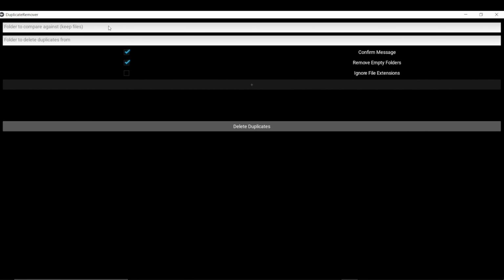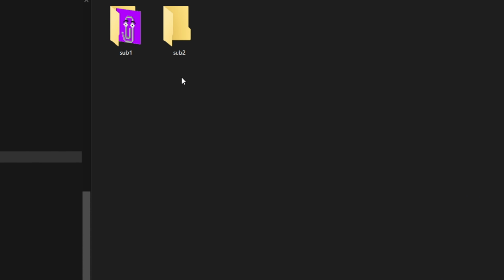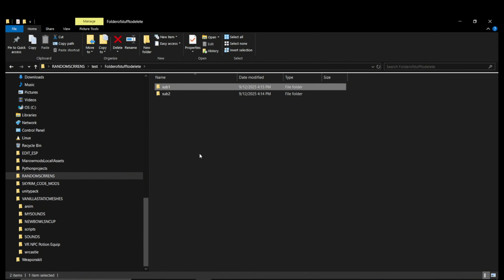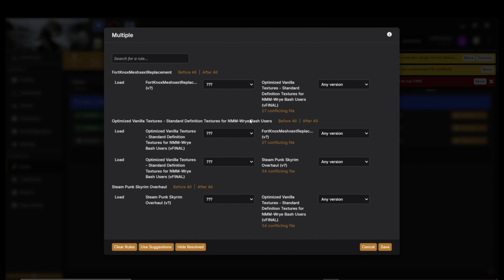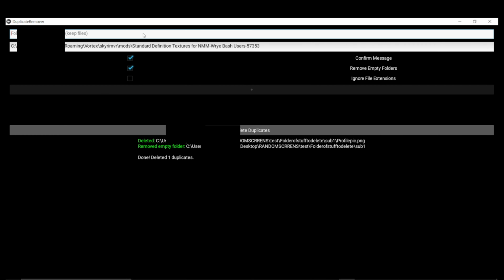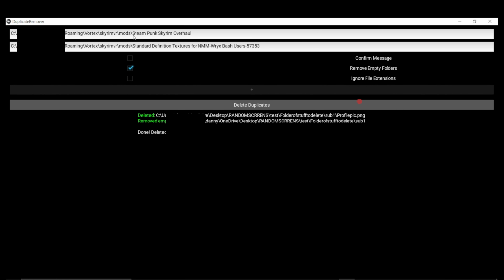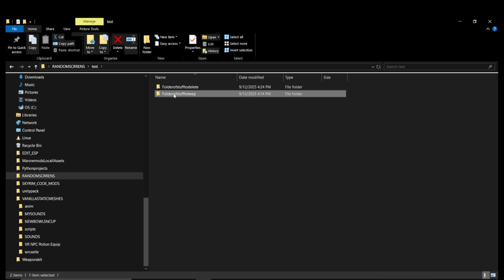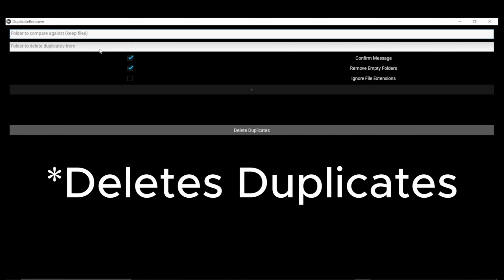File Conflict Resolution Tool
A tool I made for Deleting duplicate files.
scan two folders and automatically deletes duplicate files in one of them. Simply choose a ‘keep’ folder and a ‘delete from’ folder, and the program sends duplicates to the recycle bin.